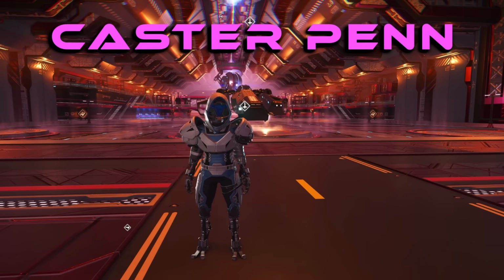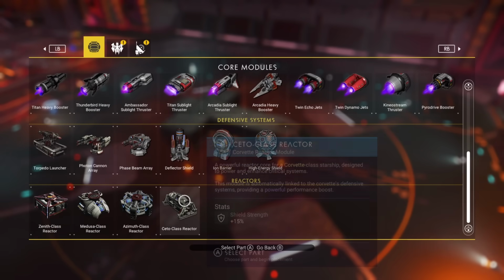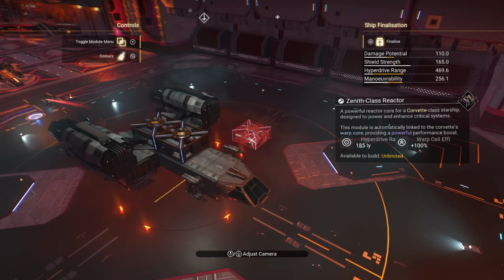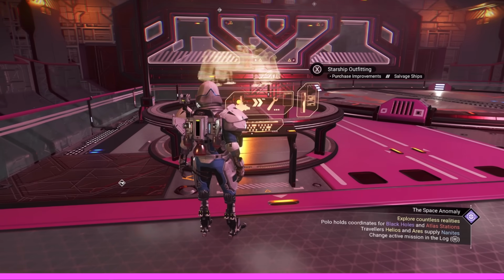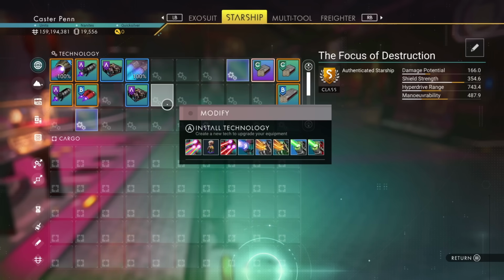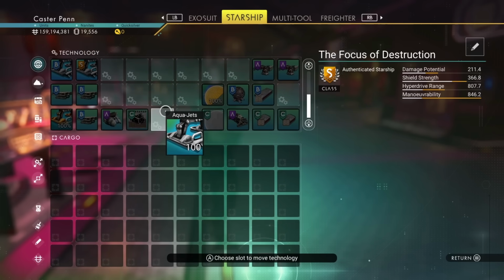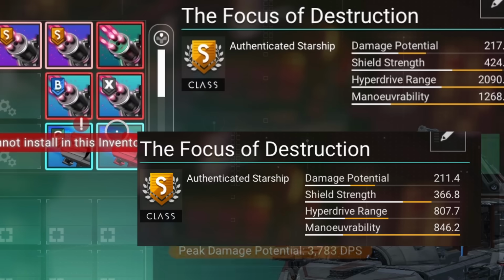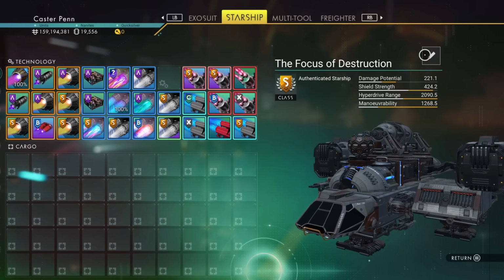How to Max your Corvettes Stats in No Man's Sky. Voyagers Update.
In this video I go through how to max your Corvettes stats in No Man's Sky.

Follow me on X: @CasterPenn